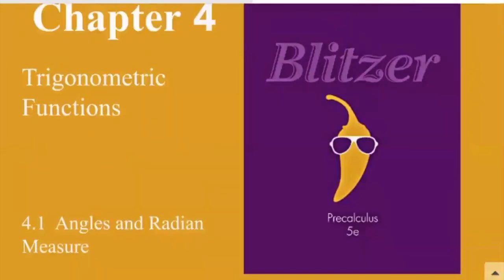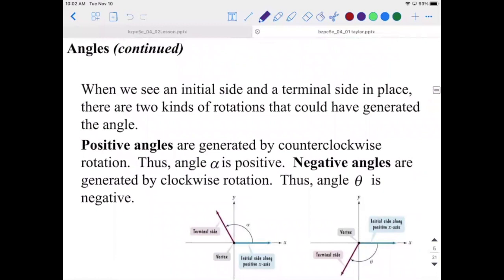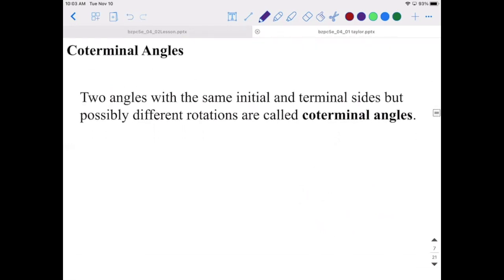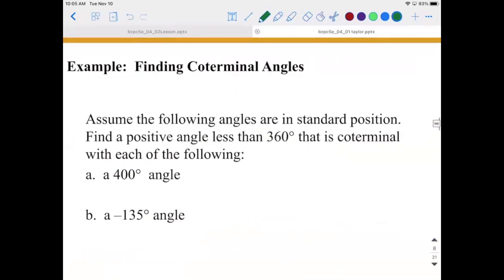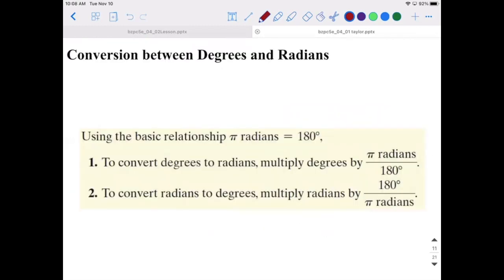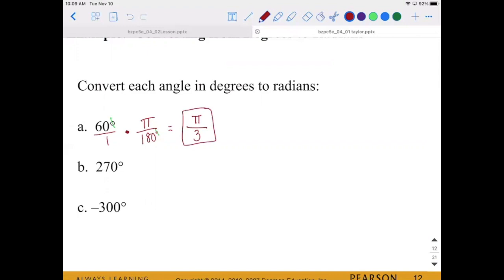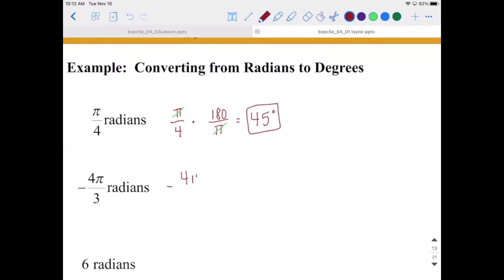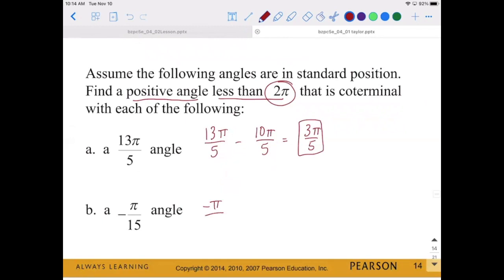Precalc 4.1 Notes Part 1